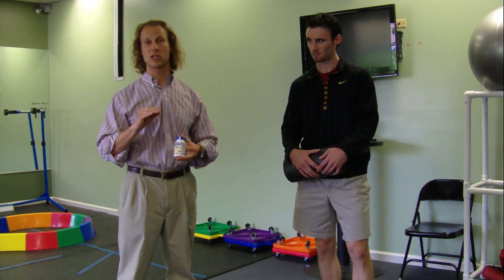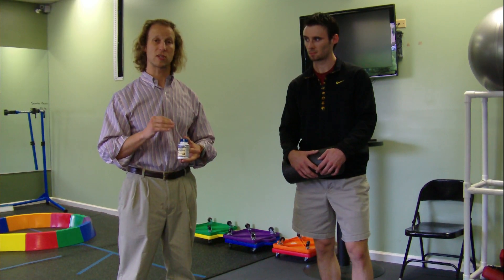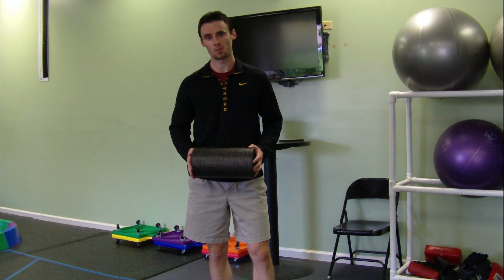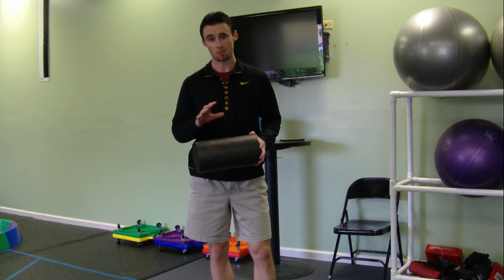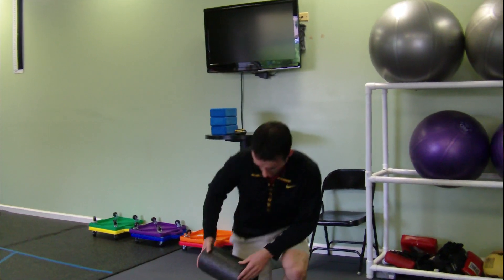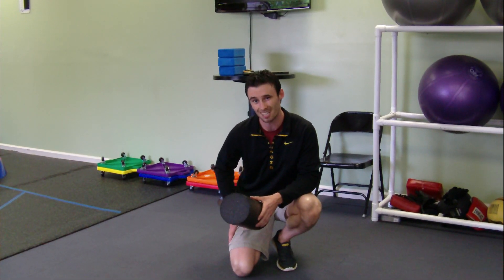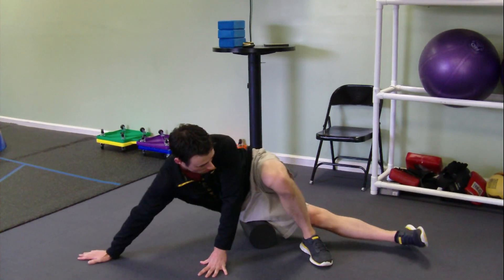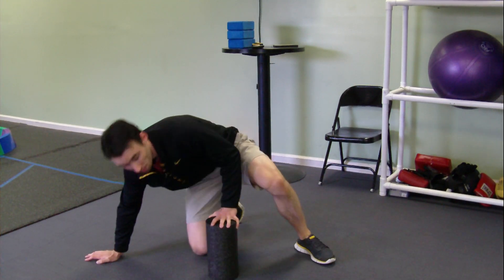Inflammation | Weekly 3 and 3 | DiVerge Fitness | Columbus GA Gym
In this weeks Weekly 3 in 3, JP Crawford and Chris Kendrick discuss inflammation and how foam rolling and supplementing with Super Bio-Curcumin can help with this debilitating problem.